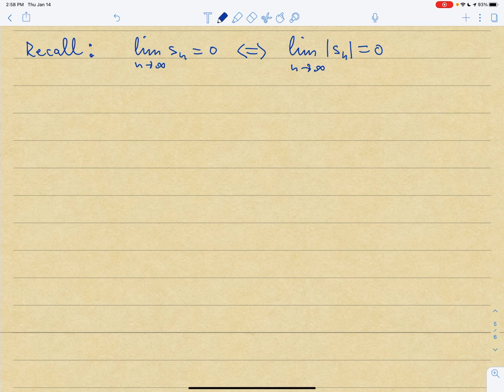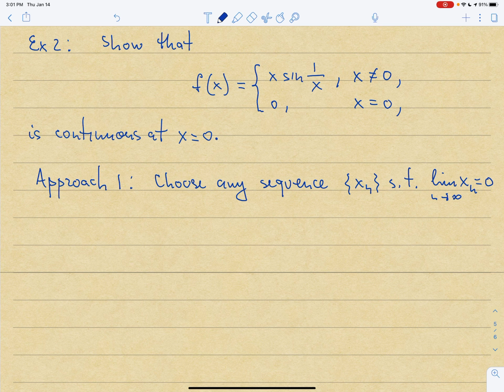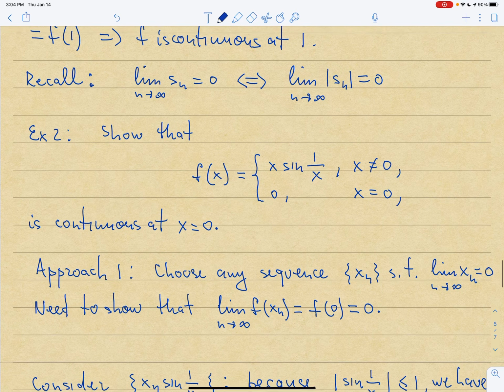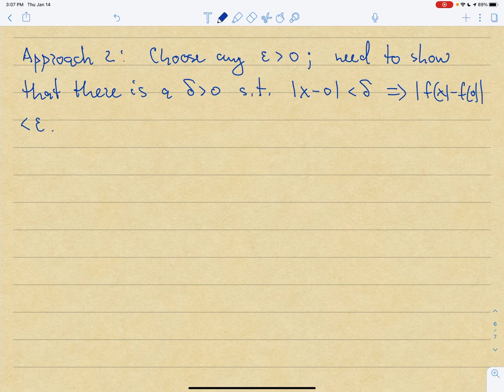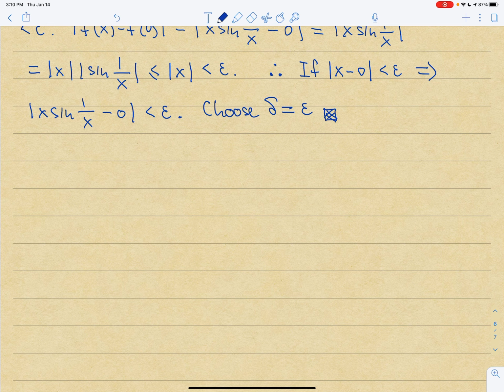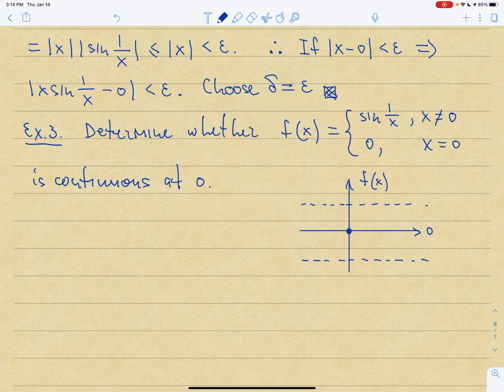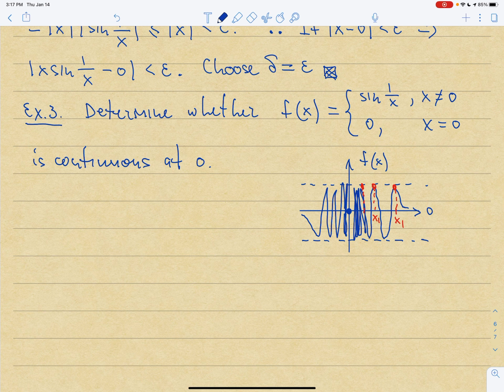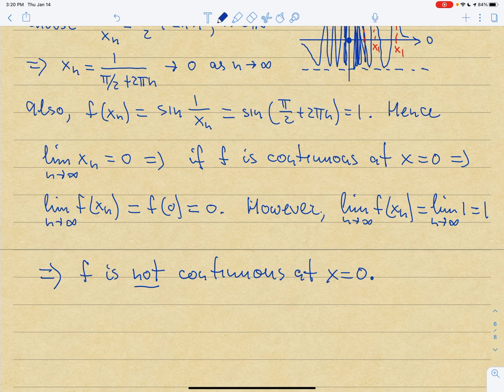Lecture 3 - Continuous functions (cont)